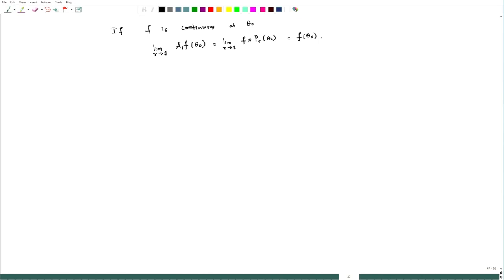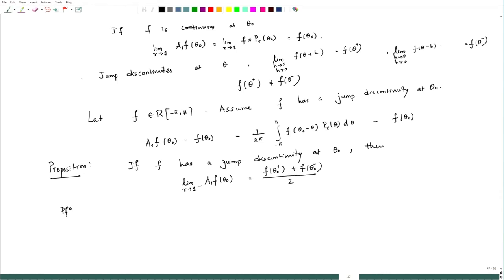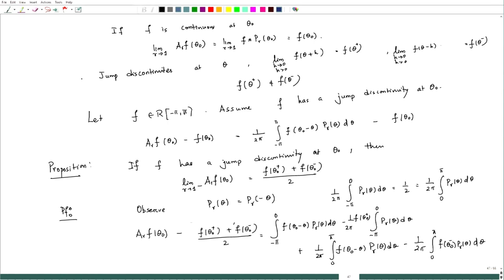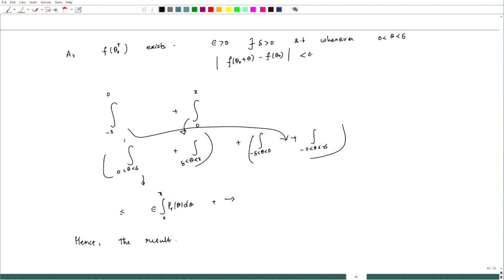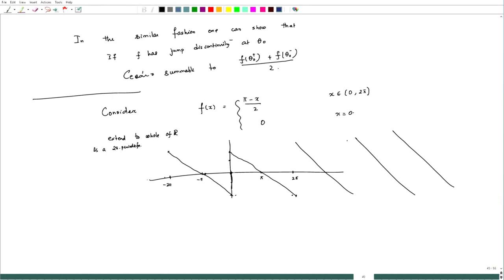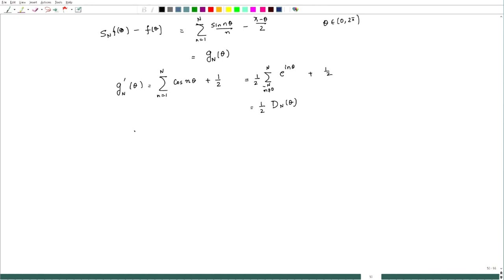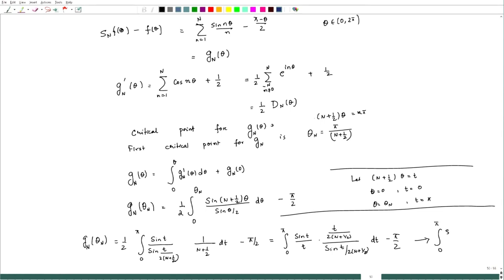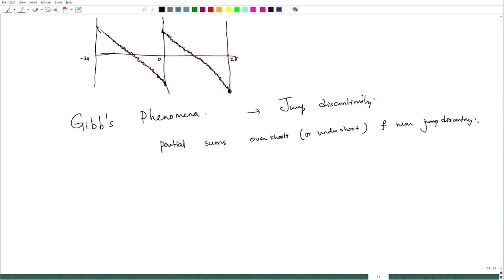Convergence at jump discontinuity